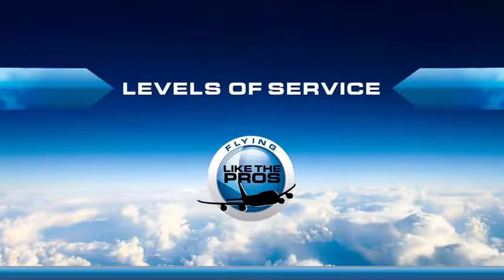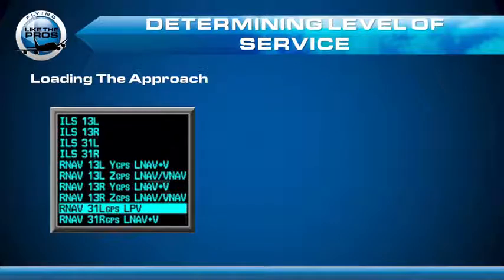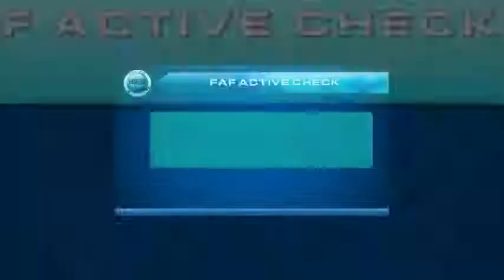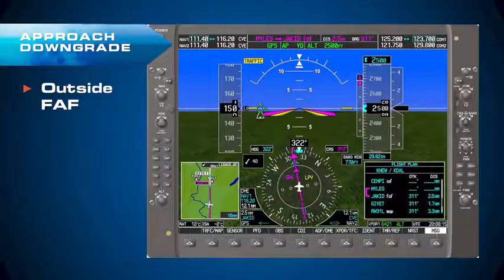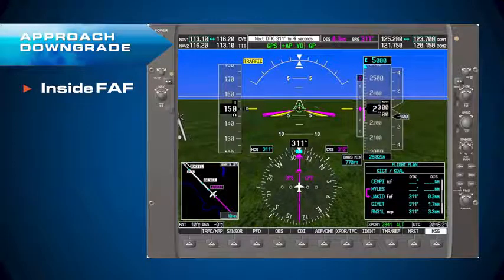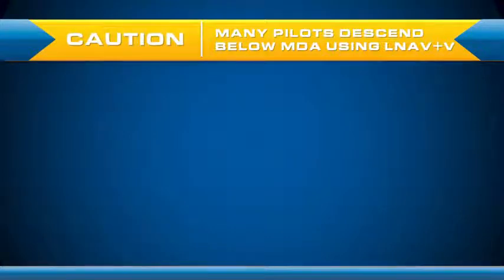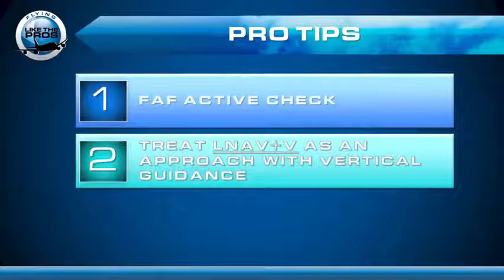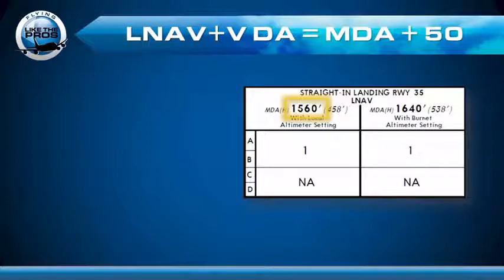Garmin G1000 IFR WAAS Approach